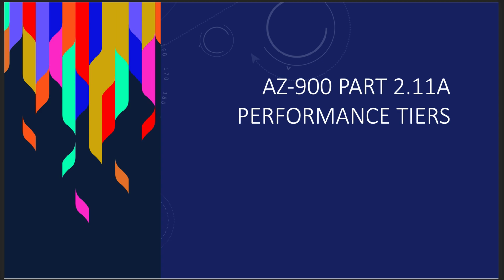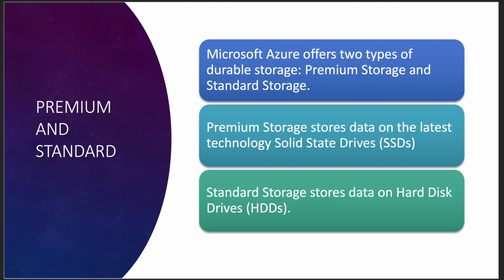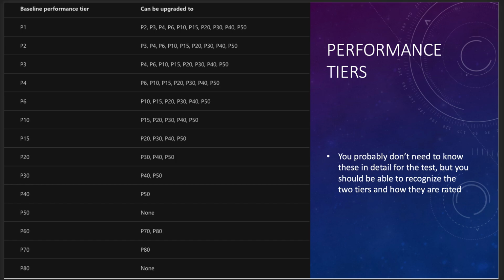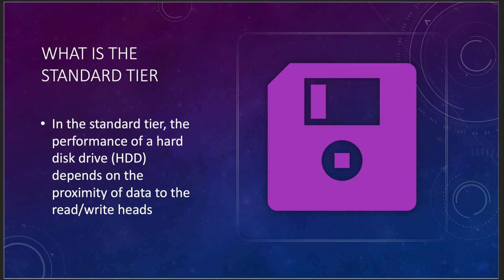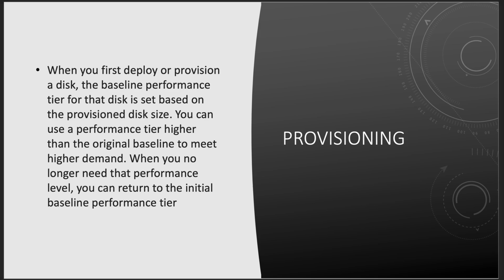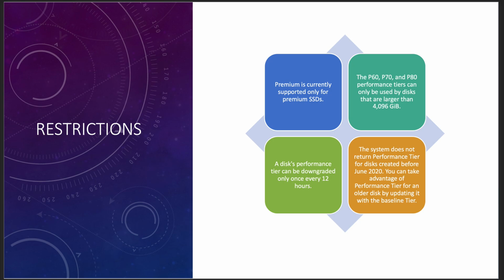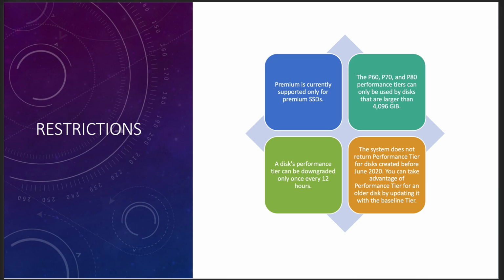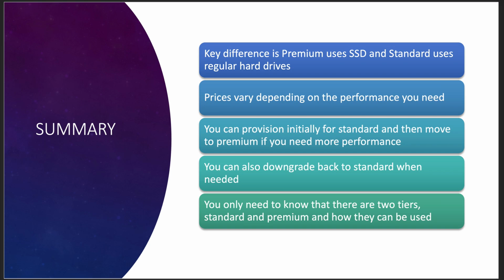AZ 900 Study Guide Section 2.11A Performance Tiers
So I totally forgot to add performance tiers to my part 2 super cut.

The performance of your Azure managed disk is set when you create your disk, in the form of its performance tier. The performance tier determines the IOPS and throughput your managed disk has. When you set the provisioned size of your disk, a performance tier is automatically selected. The performance tier can be changed at deployment or afterwards, without changing the size of the disk.